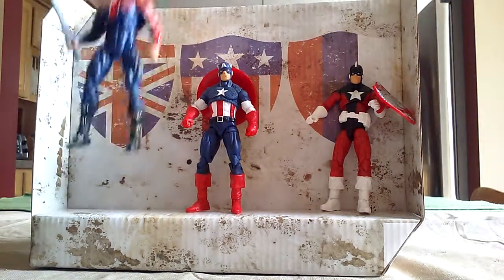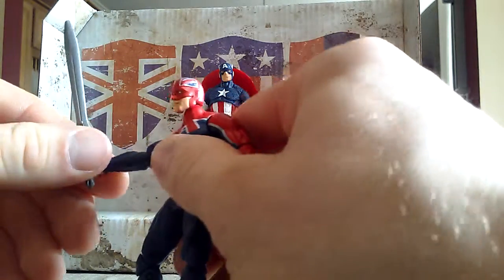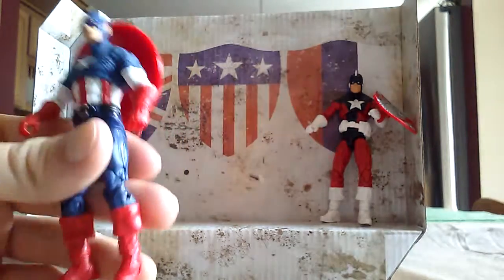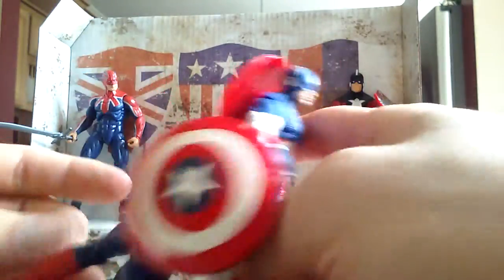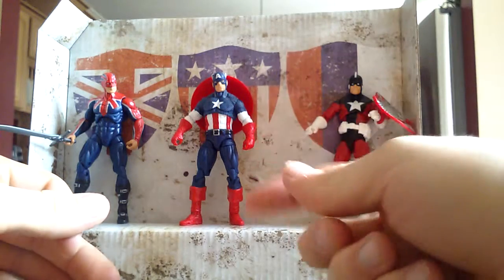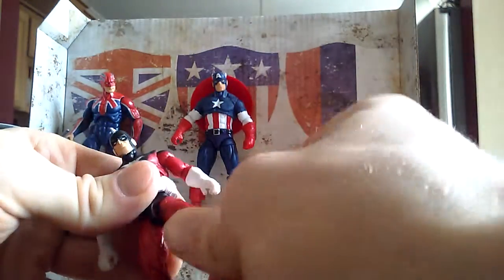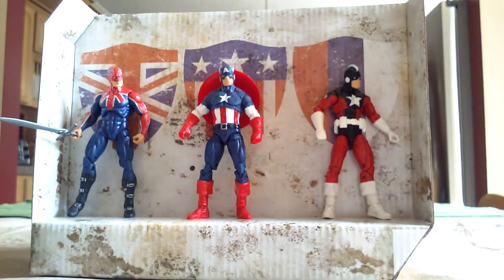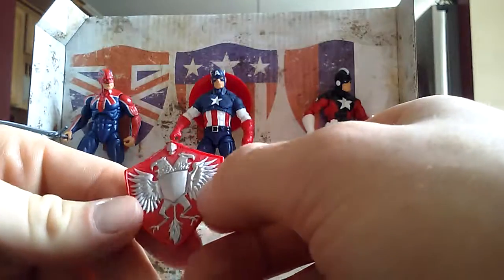Captain America: The First Avenger 3 pack Red Guardian, Captain America, Captain Britain toy review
Action figure review of Captain America: The First Avenger 3 pack. Including: Captain Britain, Captain America, and Red Guardian. KMart Exclusive!